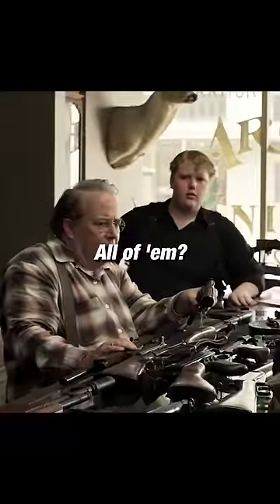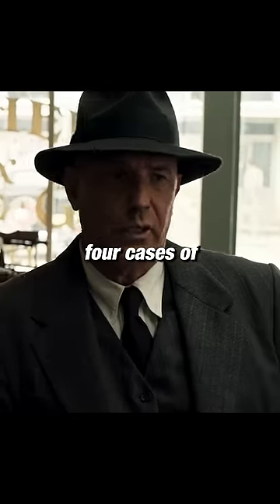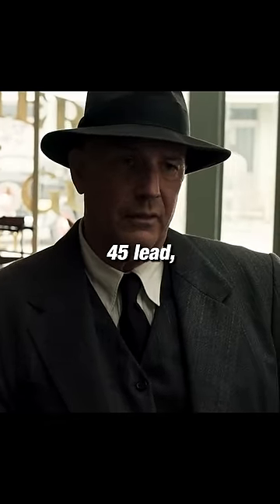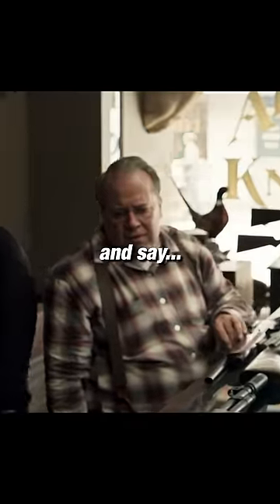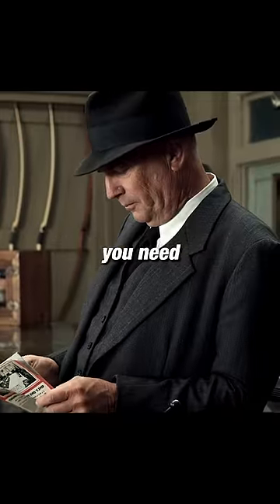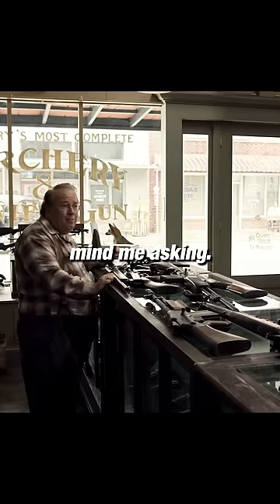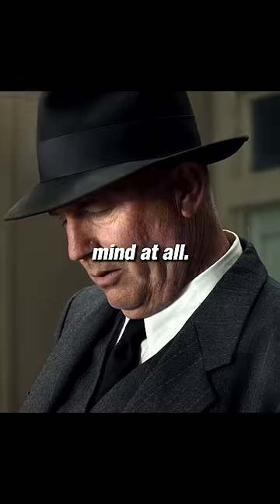"Like my mom always said, you can never have too much ammo"😅